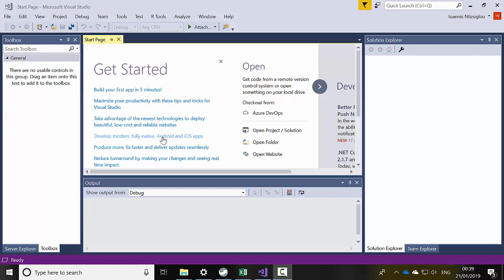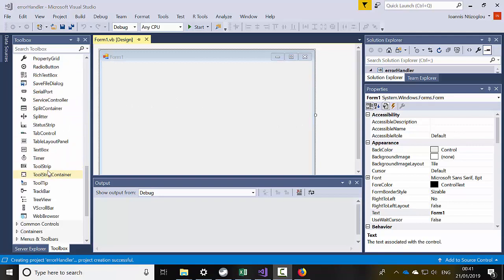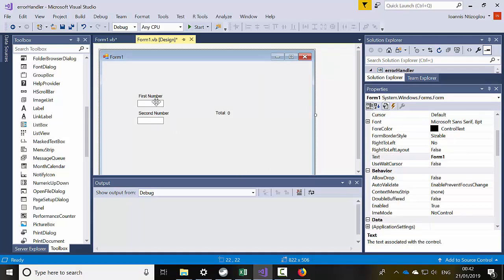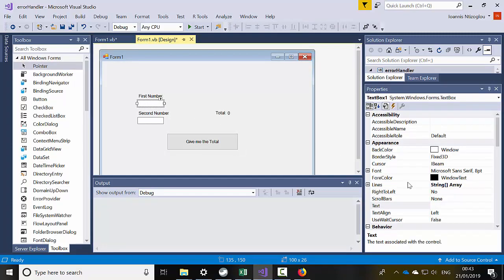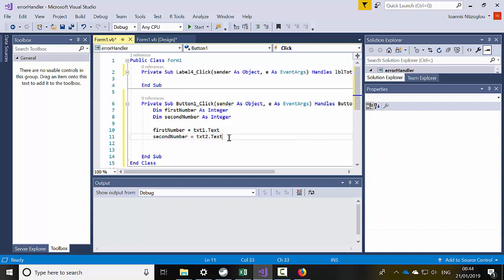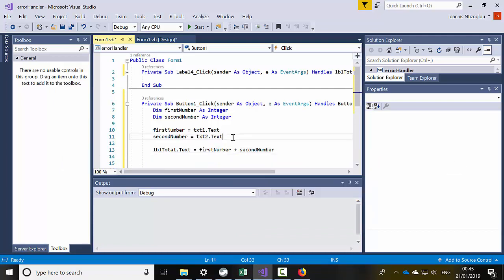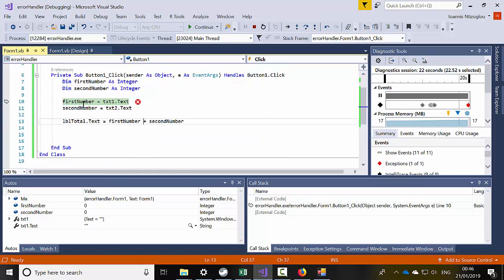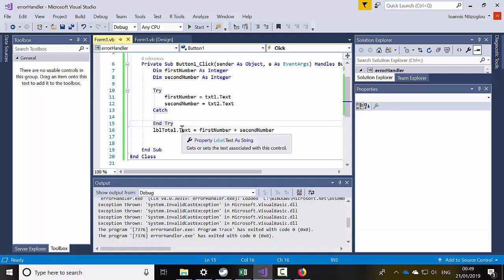Error Handlers in Visual Basic - How to deal with errors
Try statement will all you to fix errors on your project.